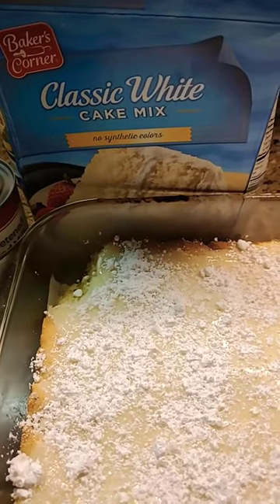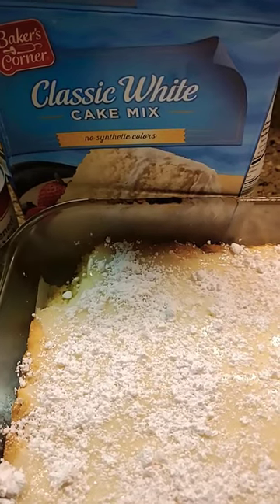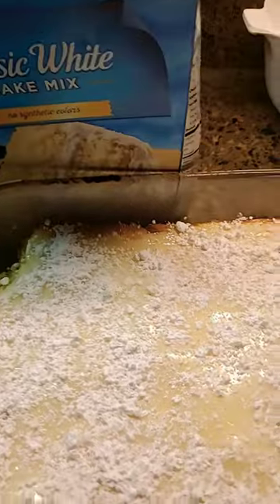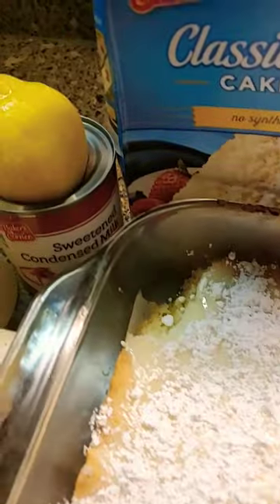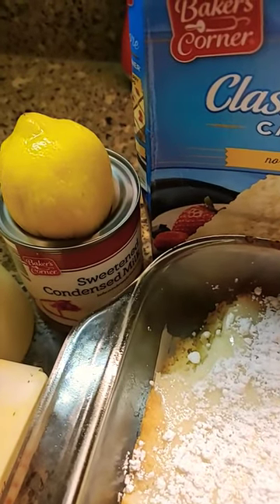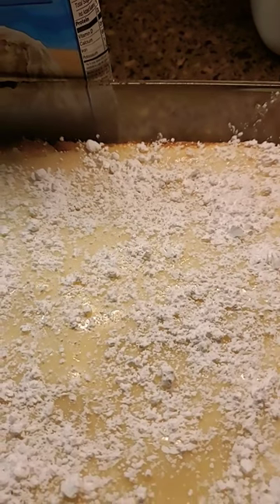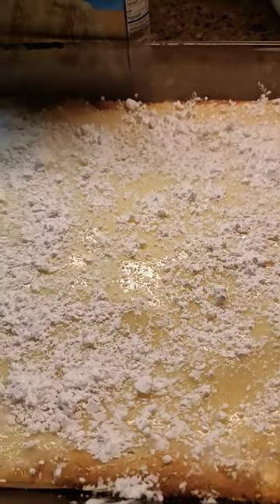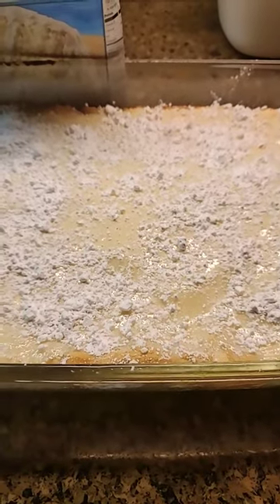Lemon Bars made from Cake Mix, creamy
Lemon Bars made with cake mix.
use white, lemon or yellow.
1 egg room temperature
1 stick melted unsalted butter
add lemon zest if using white or yellow.
mix and press into 9x13 pan.

can sweetened condensed milk, 1/2 cup lemon juice.
mix in same mixing bowl as batter. pour over batter.
bake 325° if glass
 pan.
350° metal pan for 23 to 25 minutes.